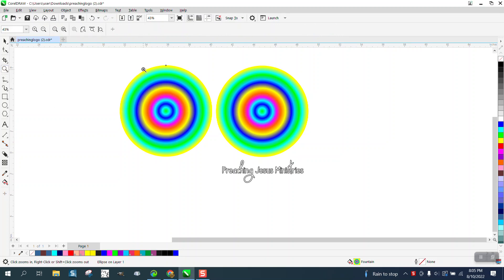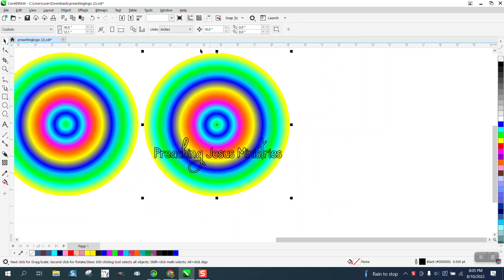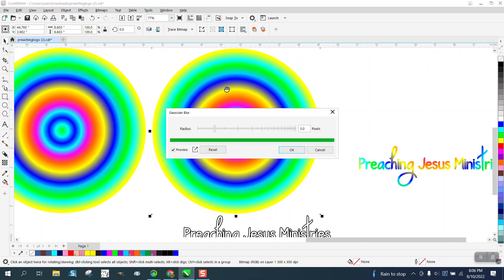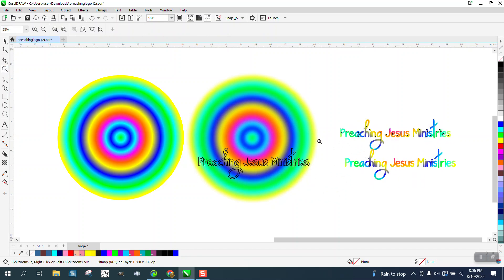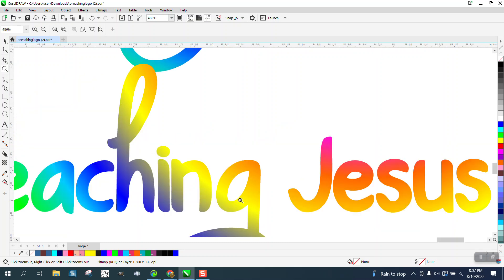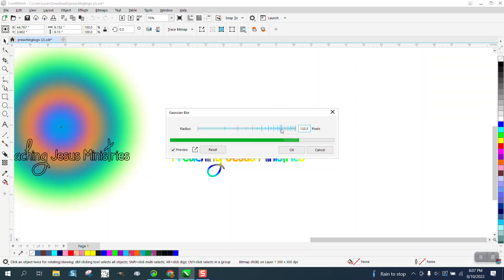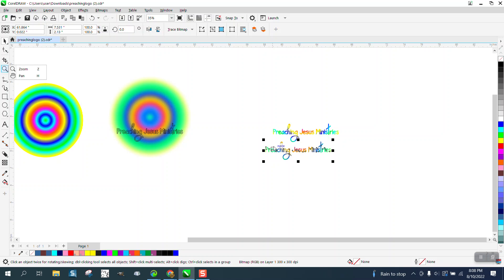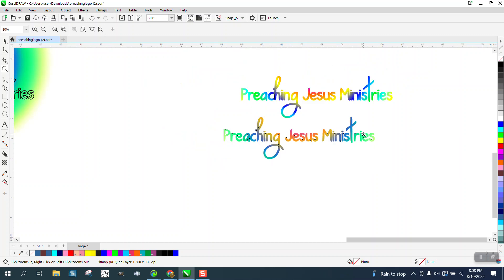Corel Draw Tips & Tricks Rainbow text or font Part 2 BLUR